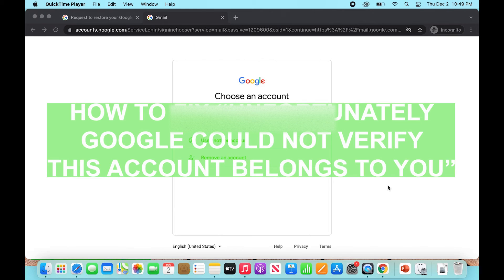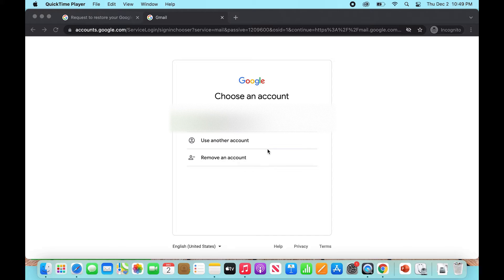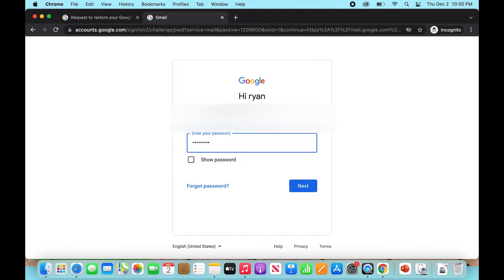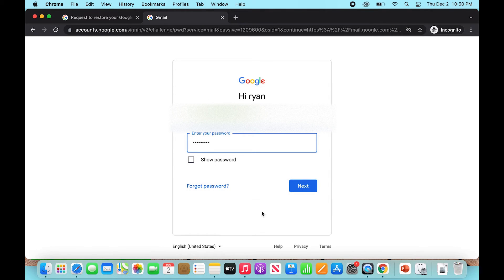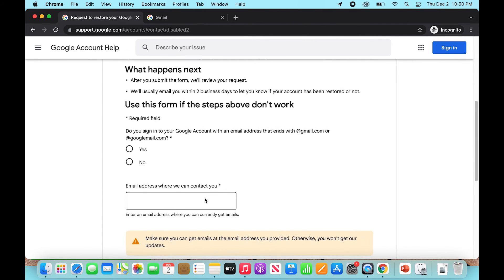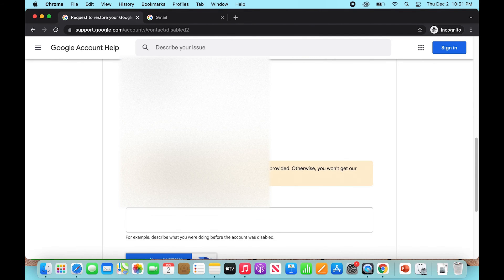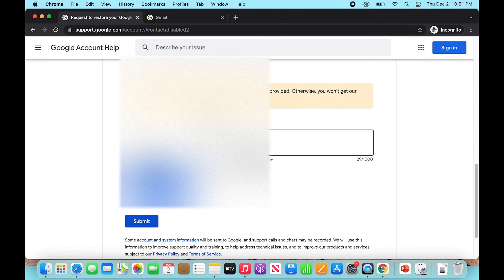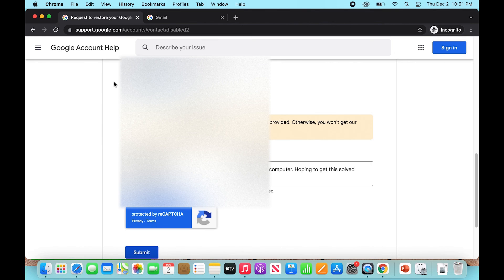How To Fix Unfortunately Google Couldn't Verify This Account Belongs To You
Let's show you how to fix the error message "Unfortunately Google couldn't verify this account belongs to you".

In this video, I walk you through the steps to fix the error message from Gmail that Google couldn't verify that your account belongs to you when you try to log in to your Gmail account. First, click on the link at the bottom of the form that says Request to restore your Google account.